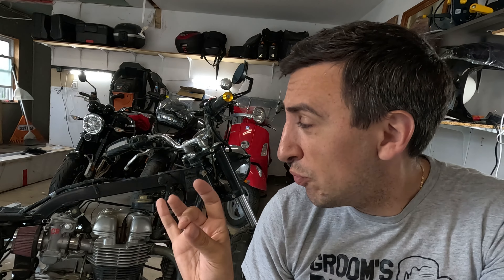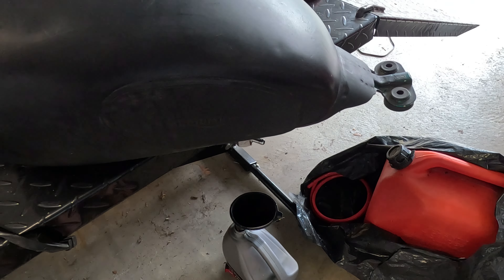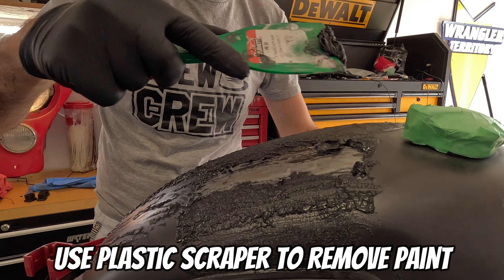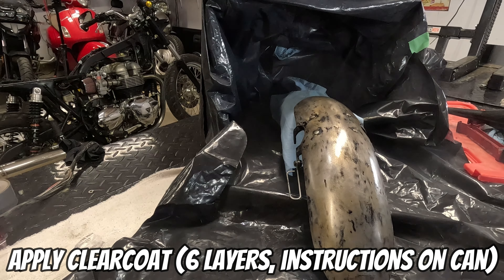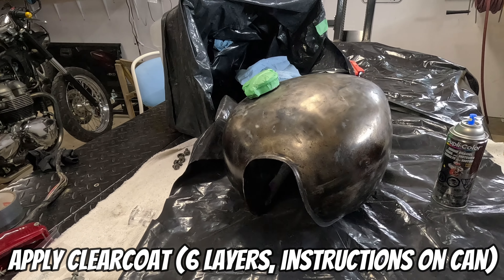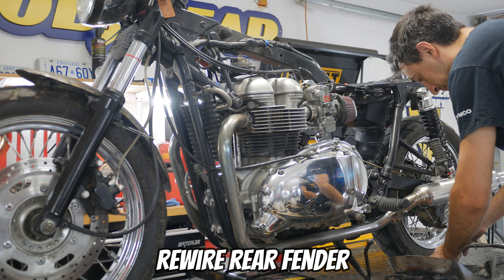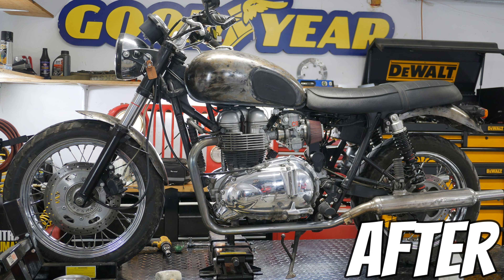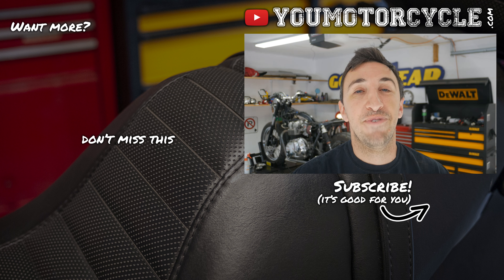Why A Bare Metal Motorcycle Was The Right Choice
Here's how to get that bare metal motorcycle tank and fender look by exposing the raw steel of your motorcycle's tank and fenders, and then clearcoating the steel to protect the metal from the elements.

Super Remover
Clear Coat (high temp, gloss)
Plastic scrapers

I did this custom modification to my Triumph Bonneville motorcycle. I really like the mod because it made the motorcycle totally unique. You can apply this to any motorcycle with a steel gas tank and fenders for an exposed / bare metal look.

I've also sprinkled in a little bit of my own philosophy on life, moving forward, and forgiving yourself, or at the very least, forgiving myself. Hopefully this video shows you how to take the paint off of your motorcycle and clear coat, and maybe helps you to think about life a bit, like it did for me.

Ride safe, but have fun.

Adrian

0:00 Intro
0:50 Stripping paint
2:28 Clear coat & mods
3:42 Assembly & bikes are people
5:12 Finished job